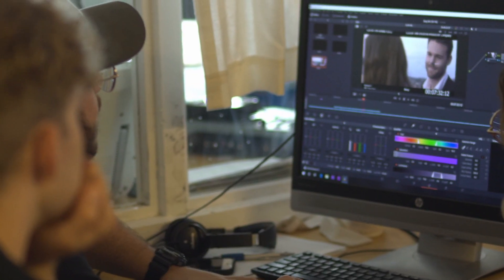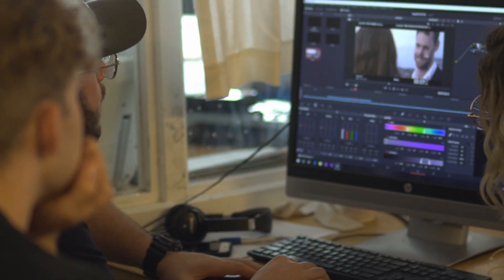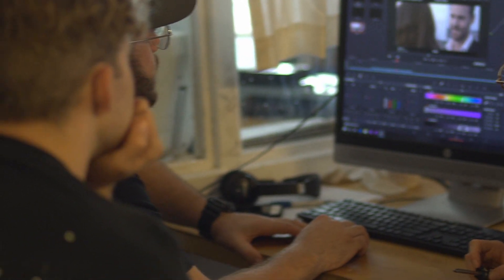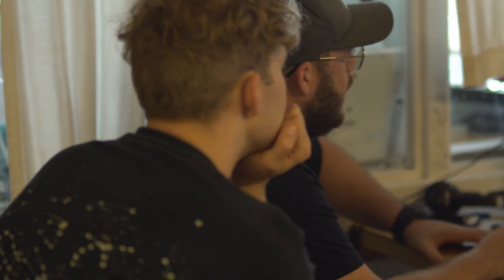How to Keep Your Film From Dying: Project Versions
Step 3 in my series for setting up your creative film for editing, project versions.

Project versions help you figure out which exports, timelines, and various other parts of your film’s files are up to date. The last thing you want is to have someone working on outdated files. It can be a waste of time.

Check out this video that helps the tenacious filmmaker keep everyone on the same page with project versions.